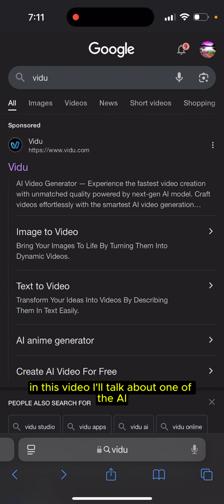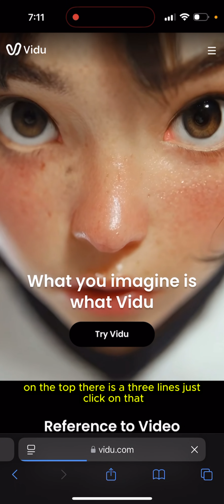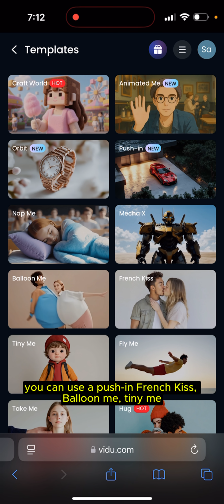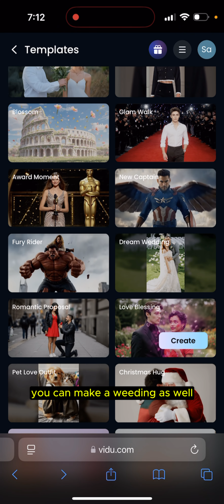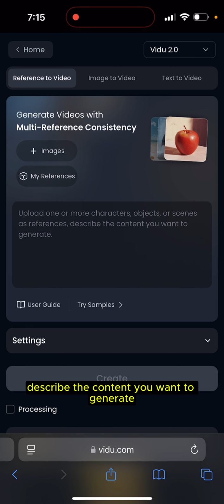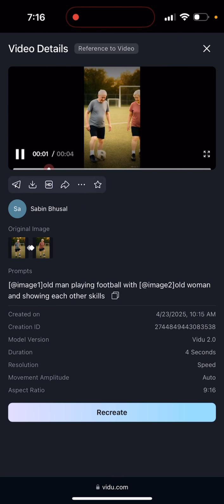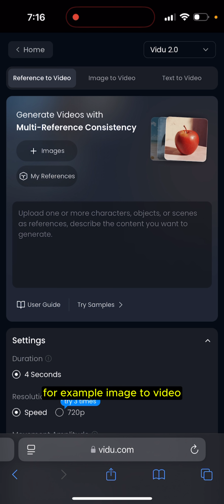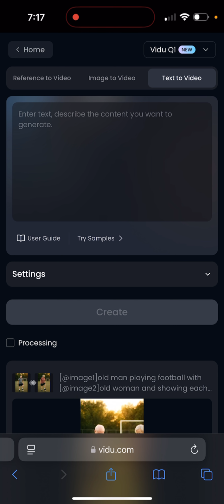Create Viral AI Videos in Minutes with VIDU AI! (Reference Video + Templates)🔥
In this video, I’ll show you how to create stunning AI-generated videos using VIDU AI. You’ll learn how to upload a reference video, choose from a range of professional templates, and generate your own AI-powered video in just a few clicks!
Whether you're a content creator, marketer, or just curious about AI video tools, this step-by-step tutorial will help you get started with VIDU AI and take your videos to the next level.
📌 What you'll learn:
How to upload a reference video in VIDU AI
How to select and apply video templates
How to export your AI-generated video